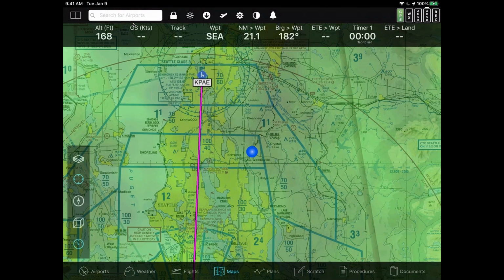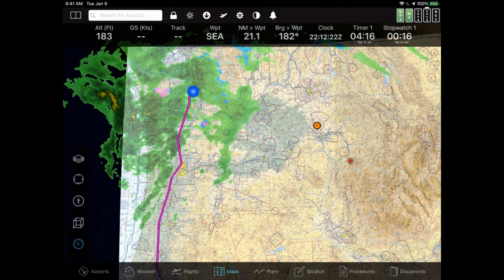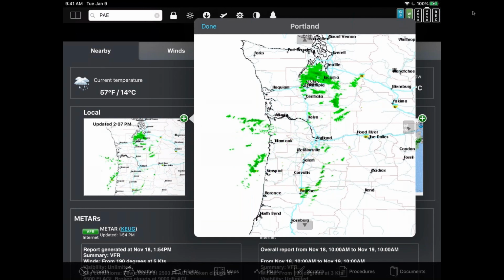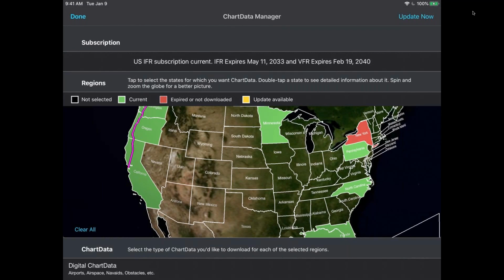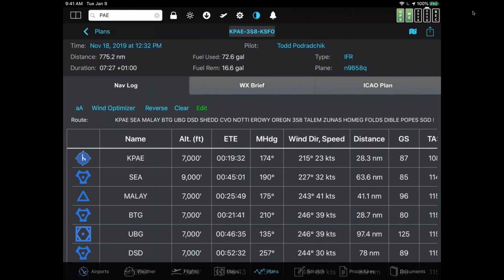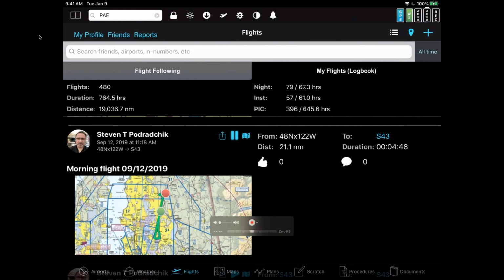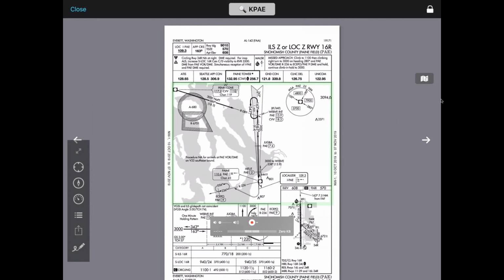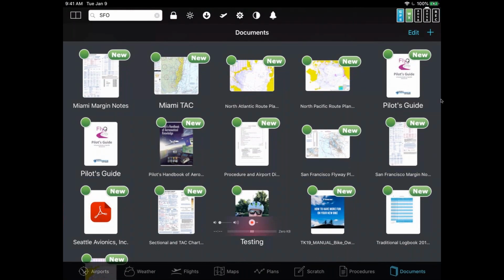Advanced FlyQ EFB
Go deeper with your FlyQ EFB knowledge.  Topics include advanced flight planning, wind optimization, fuel prices, weather, visual logbook and analysis, personal waypoints, various options in Settings, and more.